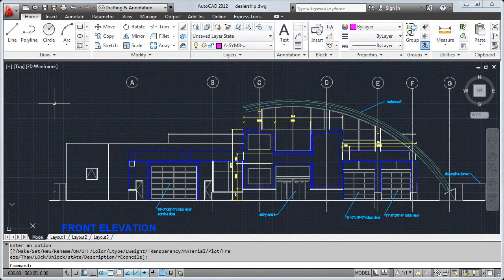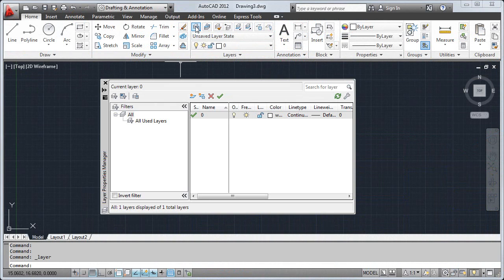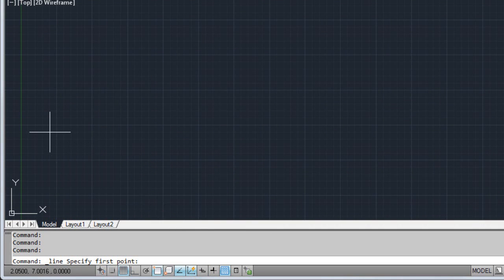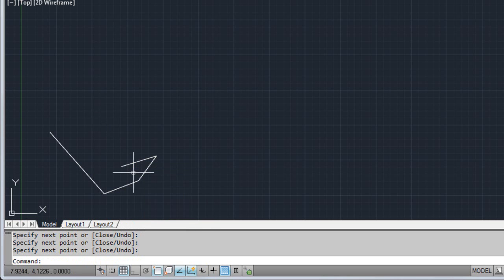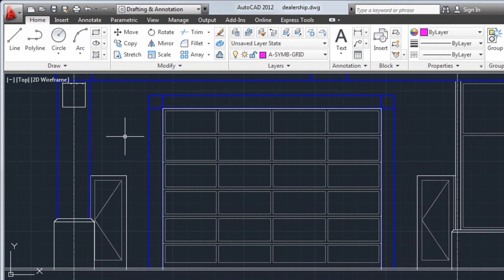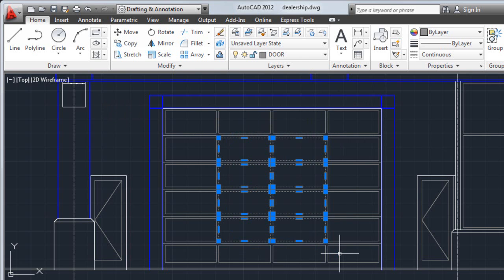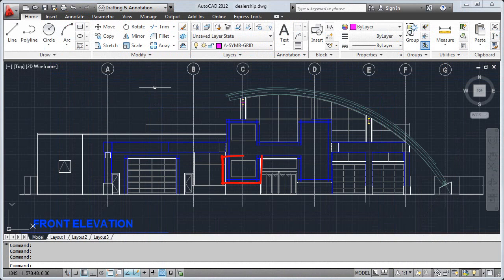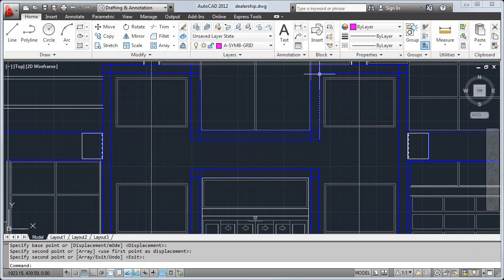Create and Modify Objects — AutoCAD 2012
Learn how you can easily create and edit 2D objects.